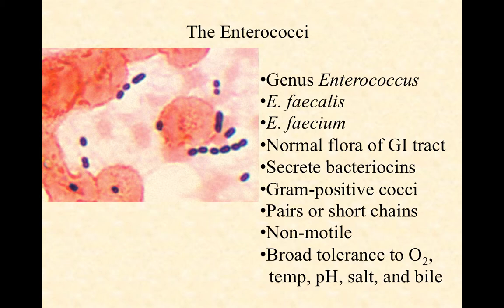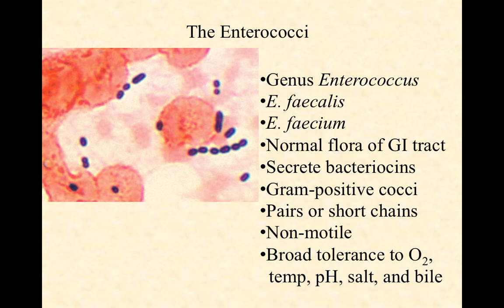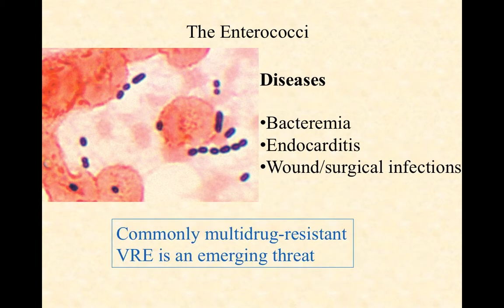bio220 video lecture enterococci